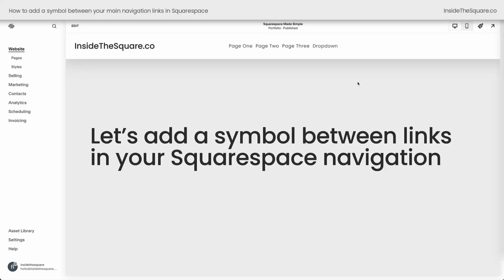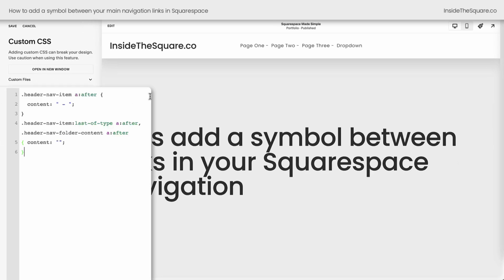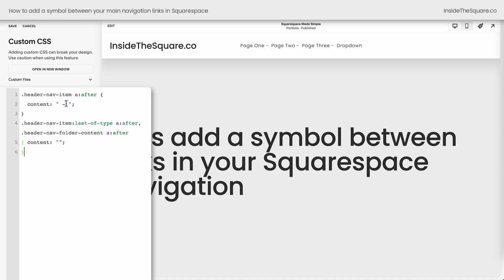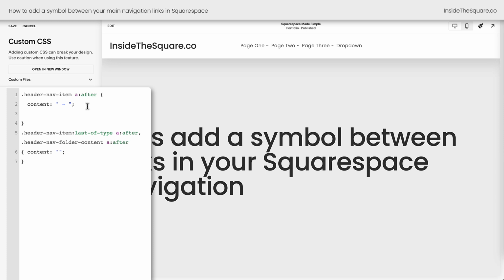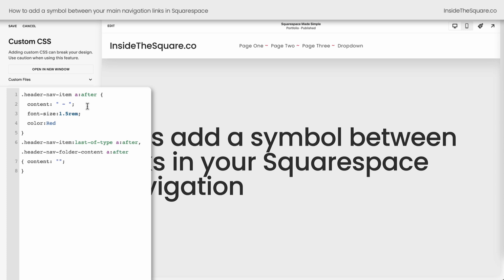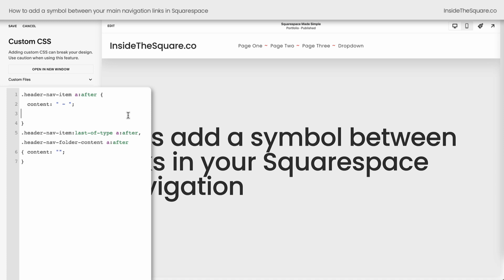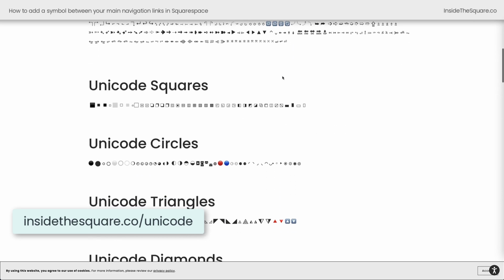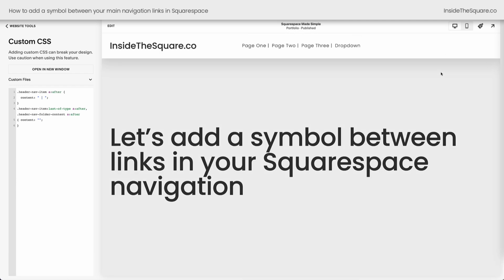How to add a symbol between links in your Squarespace navigation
In this tutorial, you'll learn how to add a symbol or character between the text links in your main navigation.

You might be wondering why the heck you might need code - can’t you type the symbol into the navigation title?! You absolutely can, but if you want this link to be a different size, color, font family, or to be placed in the center of the links, you’ll need to use the CSS from this tutorial. 😉

You’ll find the base code from this tutorial below. Be sure to watch the video so you can learn how to use it in Squarespace, and how to make it uniquely yours.

Here is the base code from this tutorial. For a free copy of list of the font & text properties I use the most in my Squarespace codes,

/* base code to add the symbol */
.header-nav-item a:after {
  content: " | "
.header-nav-item:last-of-type a:after, .header-nav-folder-content a:after
{ content: "";

🙋‍♀️ Have a question?
The term "Squarespace" is a trademark of Squarespace, Inc. This video was not approved or endorsed by Squarespace, Inc. I just really love their platform ♥